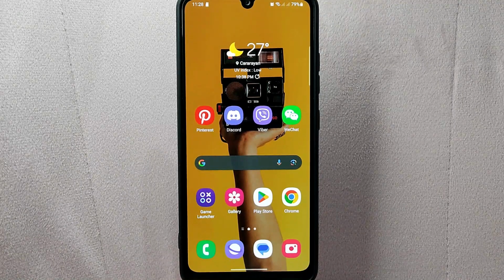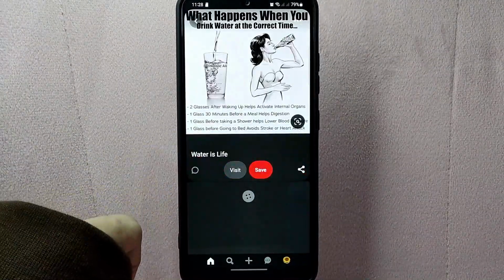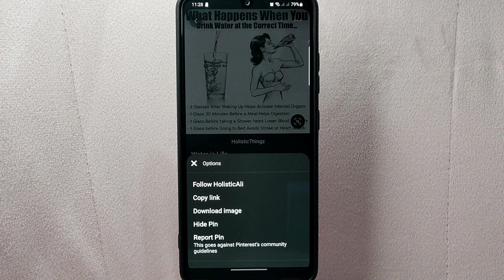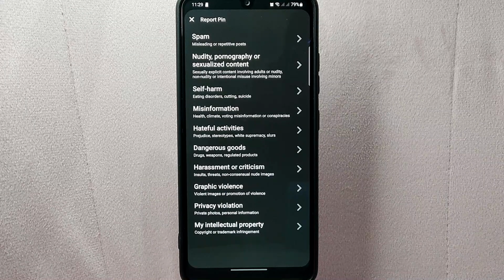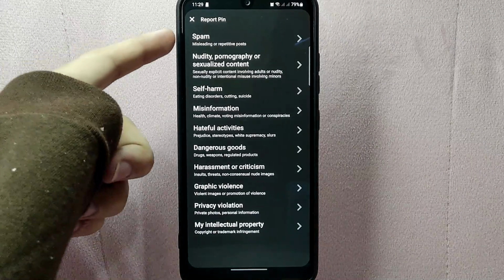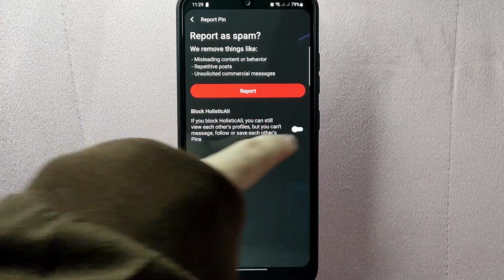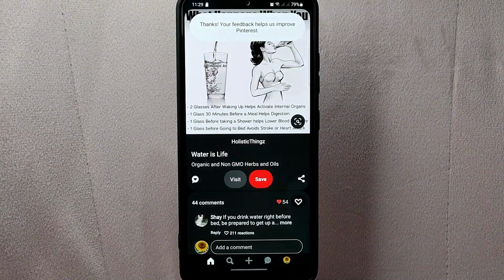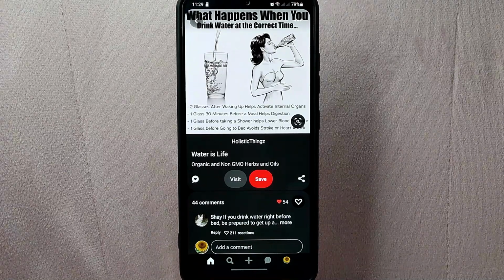✅ How To Report A Pin On Pinterest 🔴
About this tutorial:

Get in touch!